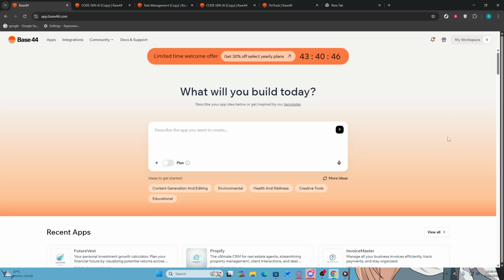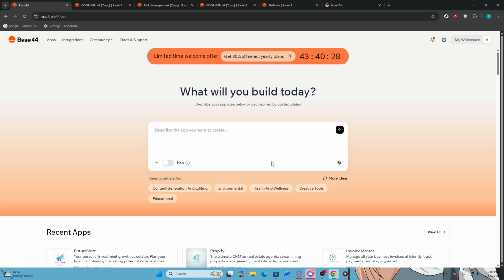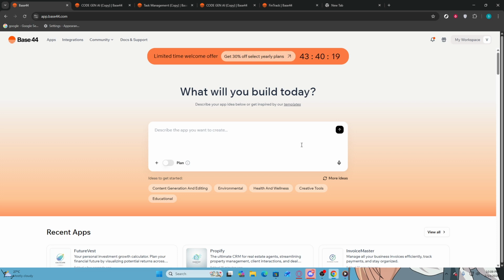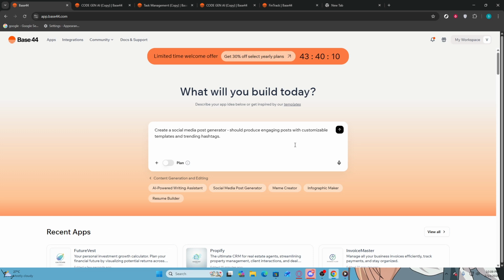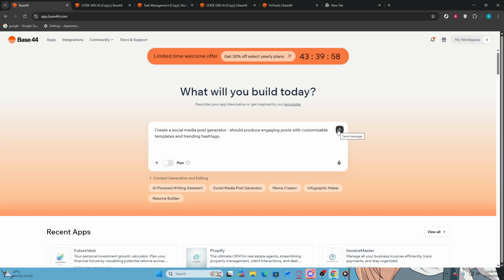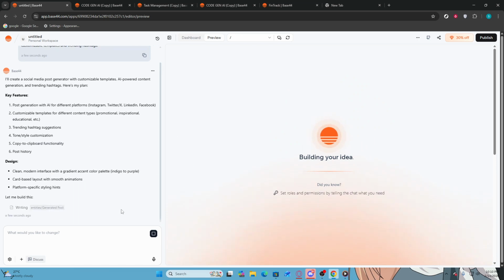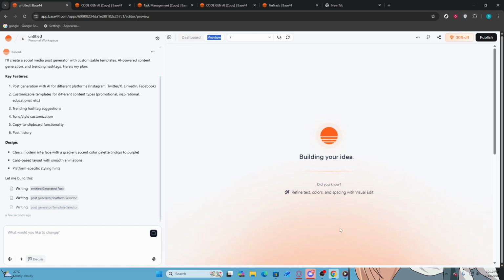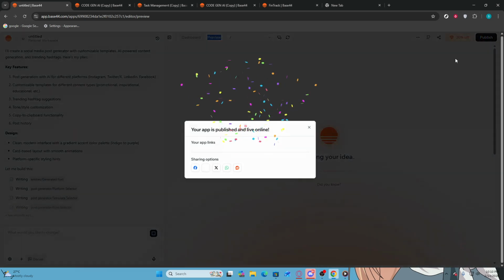How to host Base44 app[FULL GUIDE]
In today's Video we cover, How to host Base44 app